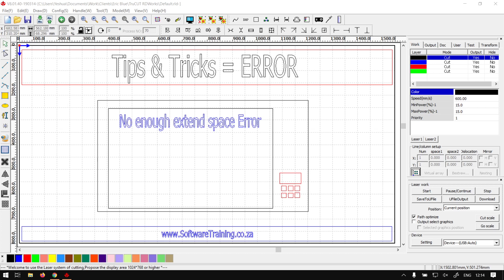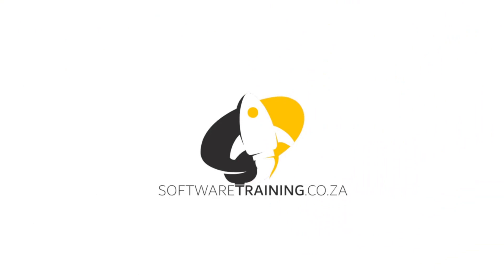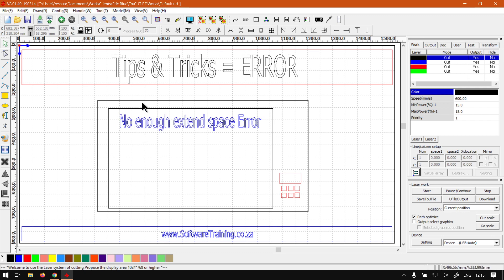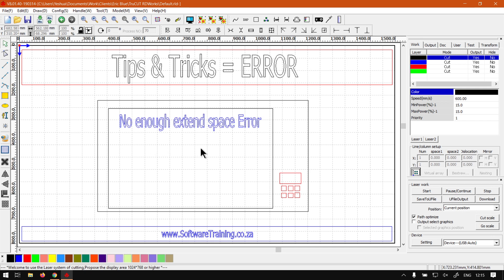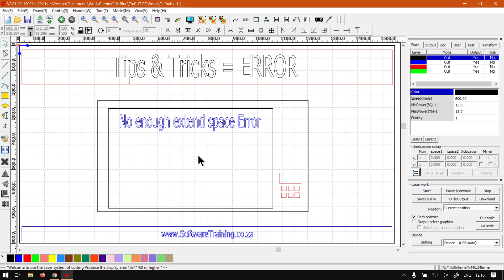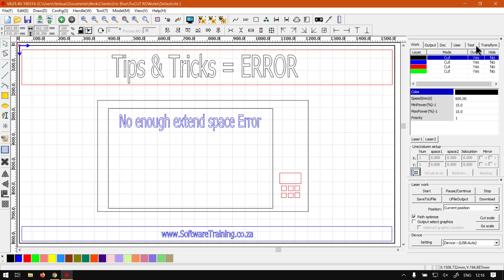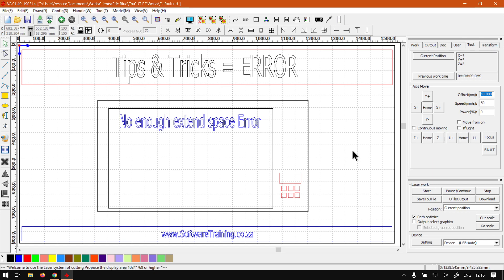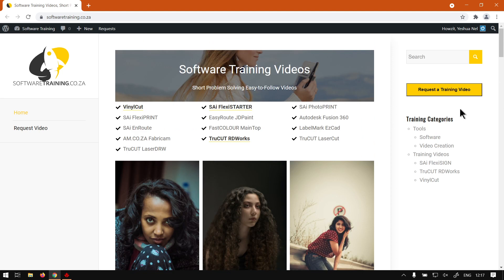TruCUT RDWorks the Not Enough Extend Space Error (Part 9) Tips and Tricks Mini-Series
When you get the Not Enough Extend Space Error message, then that means your laser needs some space.

The laser has a slowdown distance that it travels depending on its speed, and if there is not enough space for it to slow down, it will give you this error message.

This video is part of a Mini-Series. Next video covers T&T – Language Settings. Previous video covered T&T – LCD Reversed.